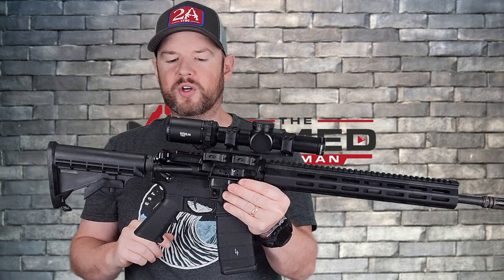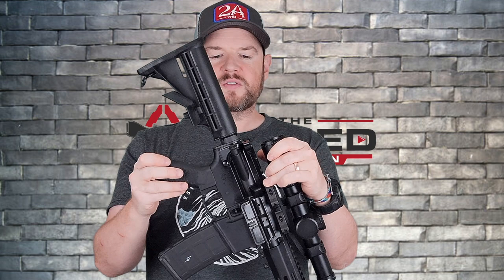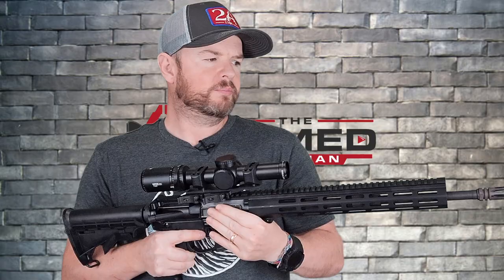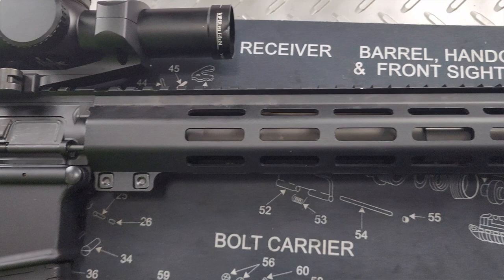Del-Ton Echo 316L Review | Another very good budget AR15!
Today we look at a very solid budget AR 15. The Del-Ton Echo 316L AR-15.